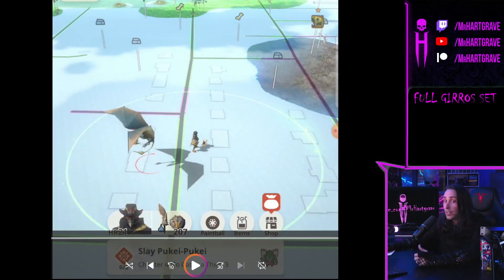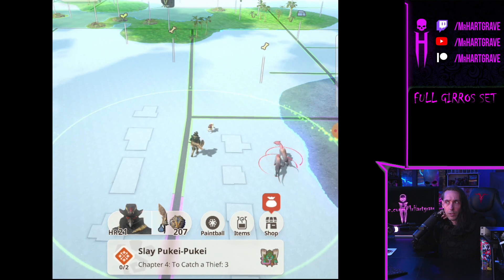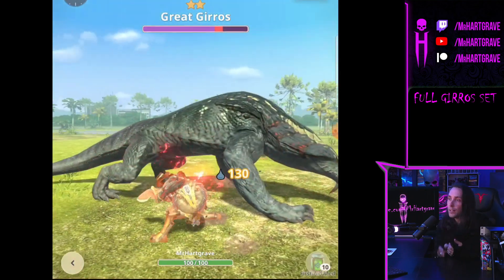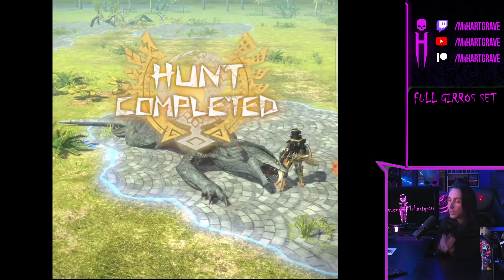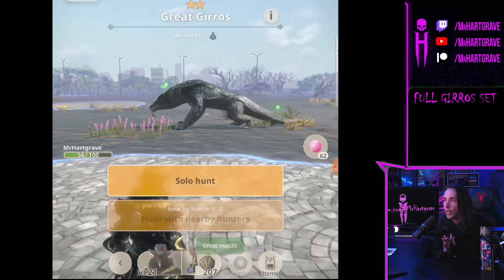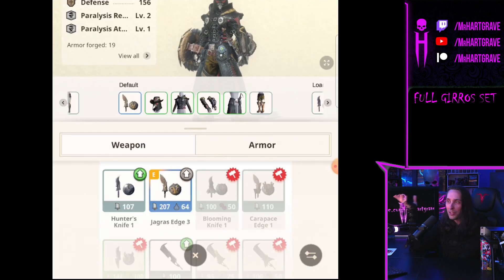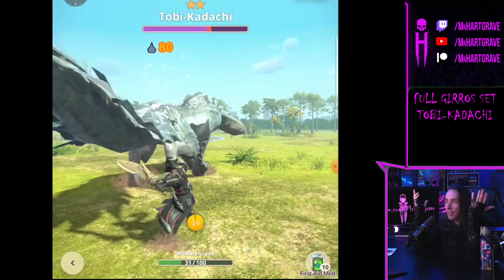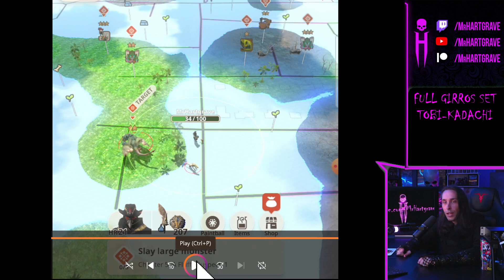UNLOCK The FULL Girros Set In Monster Hunter NOW And EASILY Take Down The Tobi-Kadachi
Logo and Twitch Background by TankRizzo